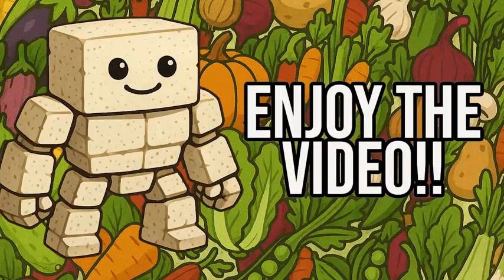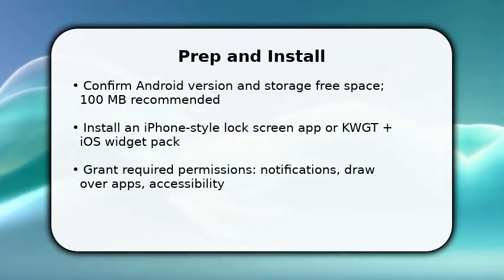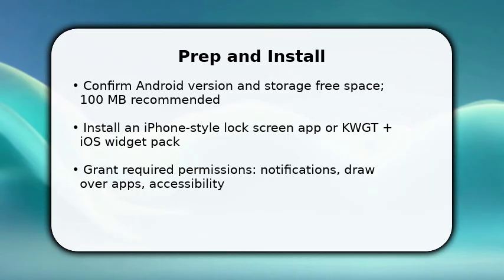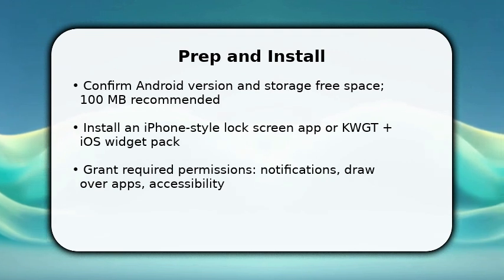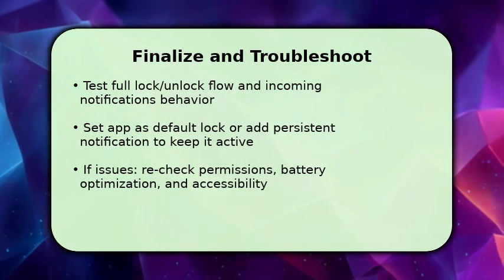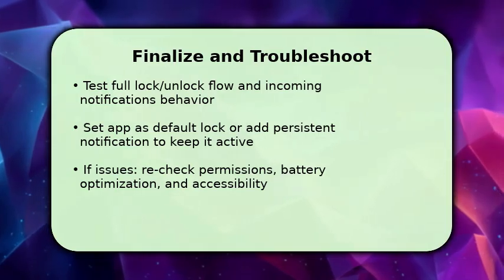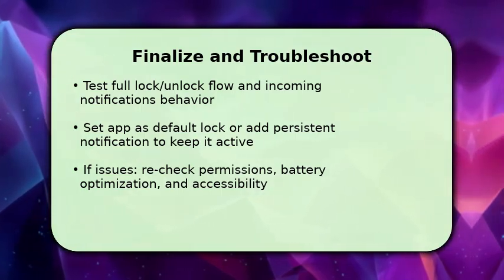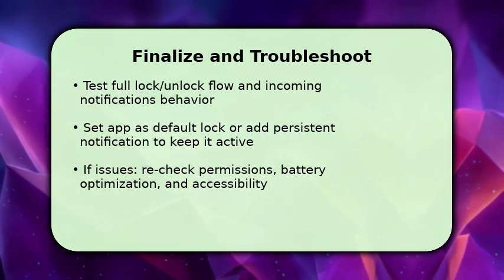How to Keep Iphone Lock Screen on Android (easy Method)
How to Keep Iphone Lock Screen on Android (easy Method) | 🔒 Surfshark VPN Deal — Stay private and secure. $1.99/mo + 3 Months Free ▸

Discover the simple steps to keep your iPhone' extrinsic lock screen on an Android device. This tutorial guides you through a straightforward method, ensuring seamless synchronization between devices for quick access and information retrieval.

iPhone, Android, lock screen syncing, keep iPhones locked in android, cross-platform lock display